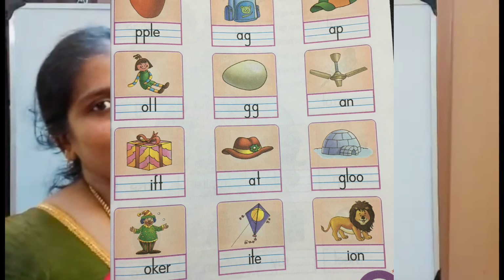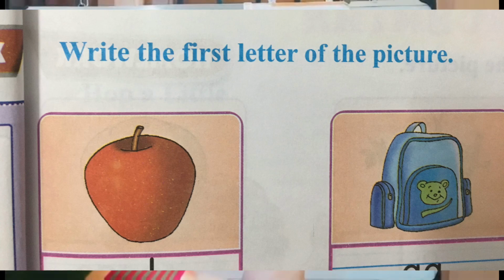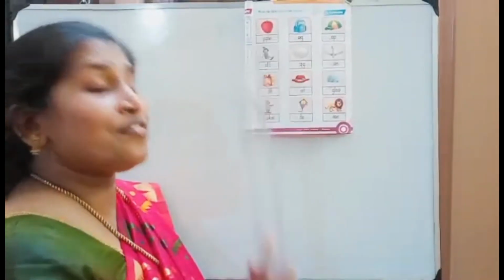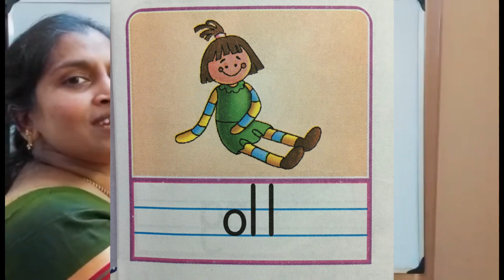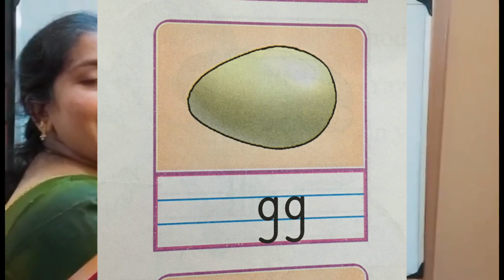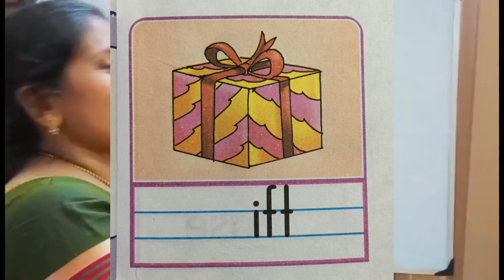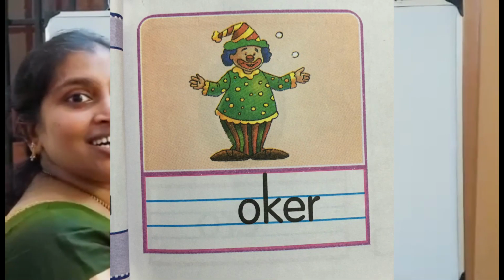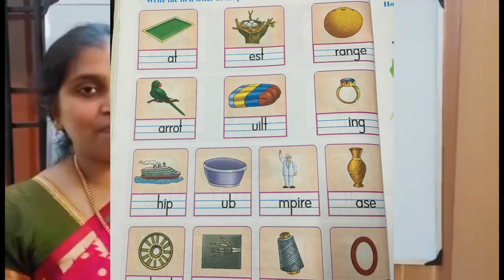English worksheets for upper kg|Write The First Letter Of The Picture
It’s an English activity for kids on sounds
This is a video for preschoolers and parents to learn about how to use vowel 'o' to read two and three-letter words.
Two and three-letter words.
'o' Vowel words Hello everyone I have a solution for all your questions like, how to teach phonics to kindergarten, phonics, phonics song, phonics sounds of alphabet, phonics sounds A to Z , phonics and phonetics, phonics lesson, phonic sounds, phonics chapter 1, phonics for kids, phonics song with two words, how to teach phonics, how to teach phonics to children, how to teach phonics sounds of alphabet, phonics class for preschool kids, phonetic class for upper kg, phonetic class for kindergarten kids

This video is about the easy ways of teaching vowels and consonants for kids.
Through a simple story that will make kids remember the concept very well. kids with the sounds and activities

Vowels and consonants for kids grammar grade 1 vowels for kids LKG and UKG vowels and consonants for kids grammar for Grade 1 and grade 2

The pre school video learning series is specially designed for kids to help them learn easily.  The live teacher explanation along with computer graphics and animation will keep the kids engaged and make learning easy in a fun way

The pre school senior kindergarten series contains the following videos
Let’s learn The Alphabets, writing Alphabets , two letter words , three letters , four letter words , five letter words, words from each alphabet, sight words , singular and plural, rhyming words, opposites, jumbled words ,make words from given alphabets, many words from one word , vowels,look at the picture and tell the spelling , reading sentences , my country, living and non -living things

Learn phonic sounds
Vowels sounds in English
Vowels
Phonic sounds
Aeiouy
Vowels song
Meet the phonics
Letters free
Aeiou Learn vowels
Meet the number
Vowels and consonants
Vowels for ukg
Vowels for lkg
Vowels worksheets
How to learn vowels and consonants
Vowels for kg class
Easy ways to teach vowels #3
Story of vowels sound

Vowels
Vowels and consonants for kids
Vowels for kids
Vowels sound
Vowels song
Vowels words
Vowel sound a e i o u
Vowels in Hindi
Vowels and consonants for class 1